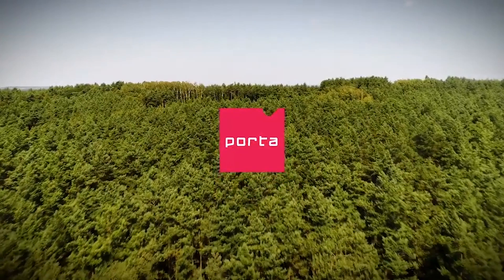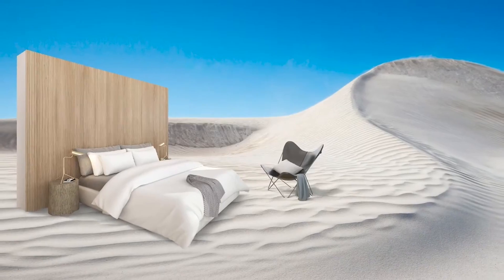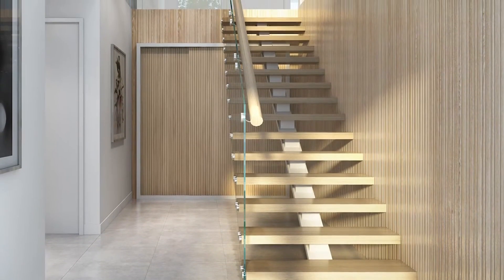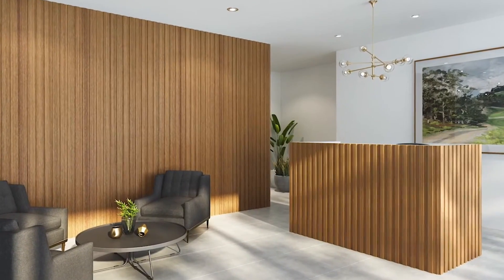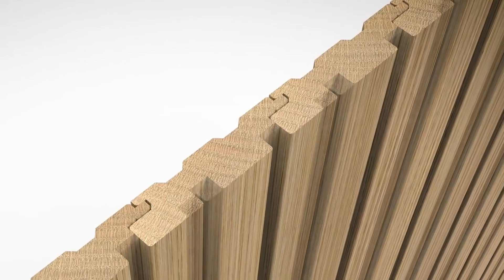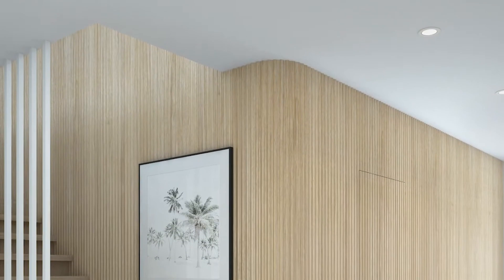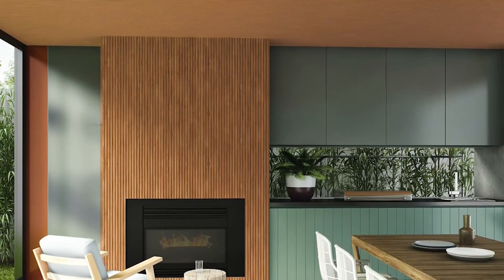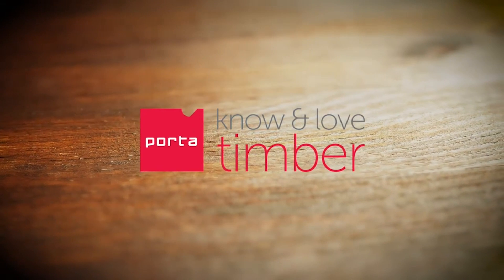Porta Contours Pine Curved Wall Bead Riverine Primed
Primed and ready to paint, this Porta Contours Pine Curved Wall Bead is designed to create a neat finish to the corners of Riverine Profile lining boards.